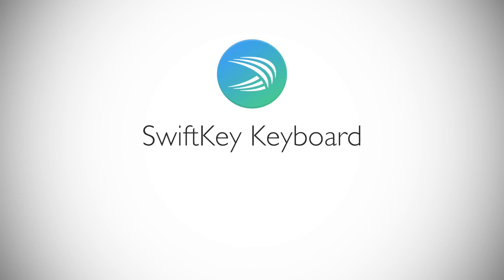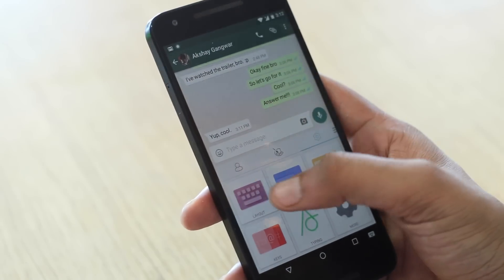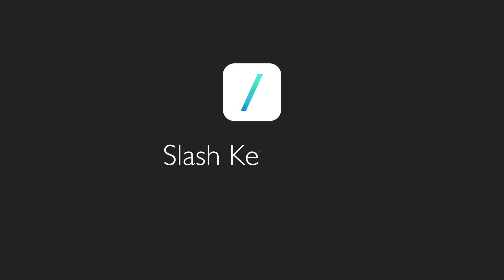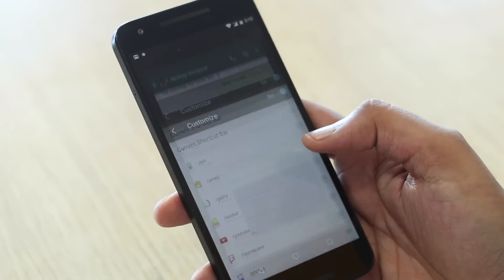5 Best Keyboard Apps for Android (2016)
The stock keyboard on most Android smartphones aren't the best but thankfully, you can always use third party keyboard apps. Well, in this video, we talk about the 5 best keyboard apps for Android.

Video Walkthrough and App Links

2. Chrooma Keyboard (free with in-app purchases)
3. Fleksy Keyboard (free with in-app purchases)
4. SwiftKey Keyboard (free with in-app purchases)